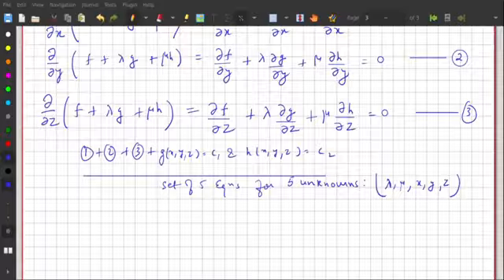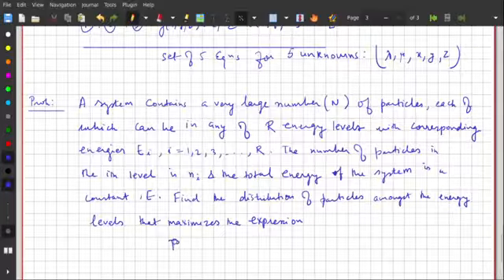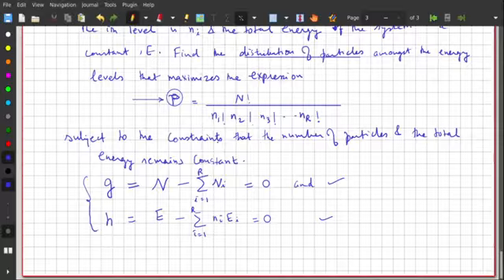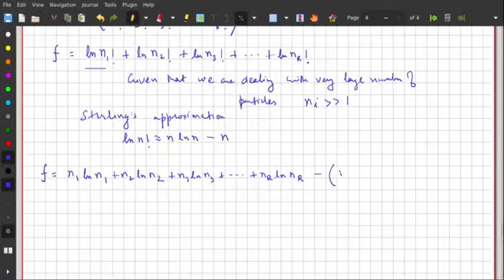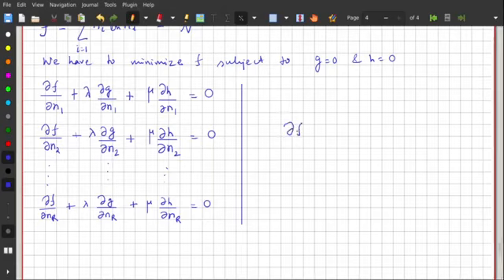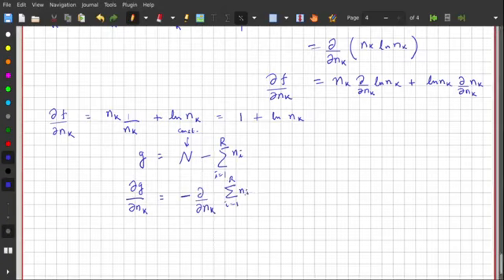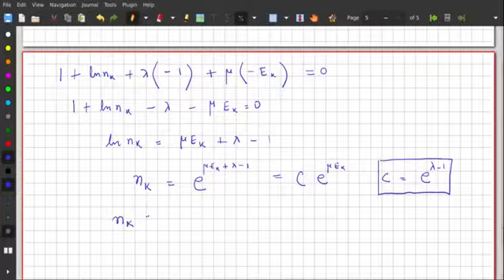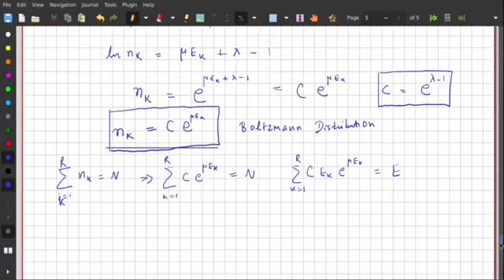equilibrium particle distribution (supplementary video 3)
Factorial, Logarithm, Stirling approximation, Lagrange multipliers, Boltzmann, Equilibrium particle distribution, Constraints